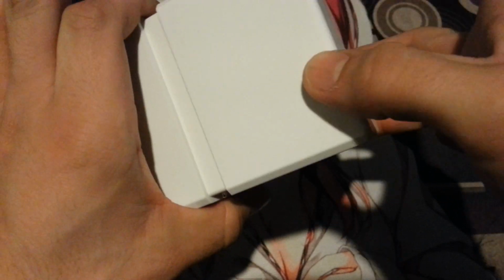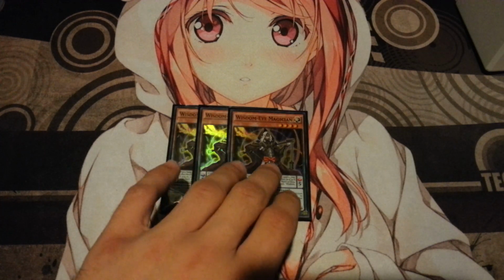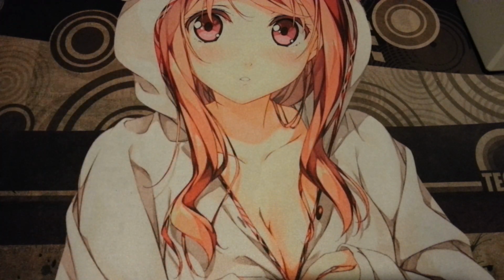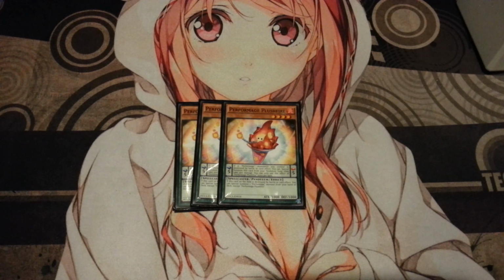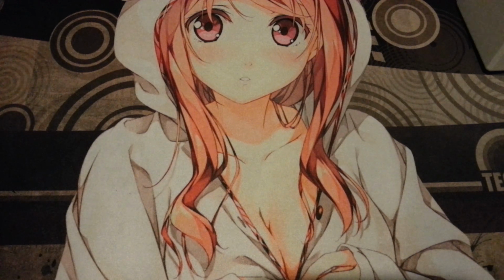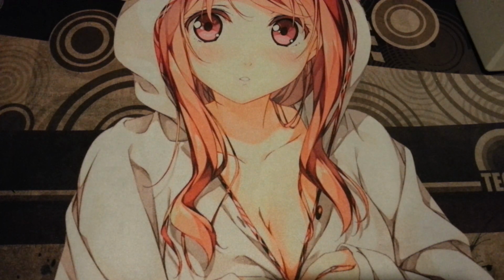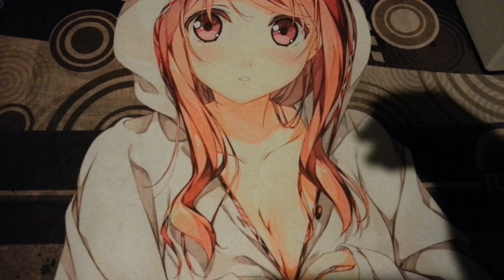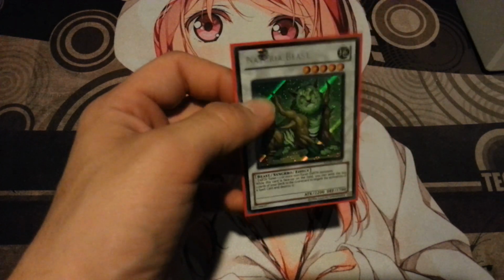Yugioh Odd-Eyes Magician PePe Deck January 2016!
This is version one like I said, I appreciate any comments you have about it whether its praise for a good video or your ideas on the topic or what you would change or take out or add